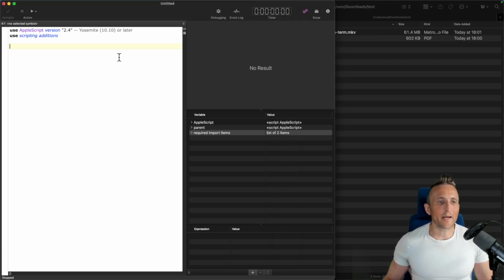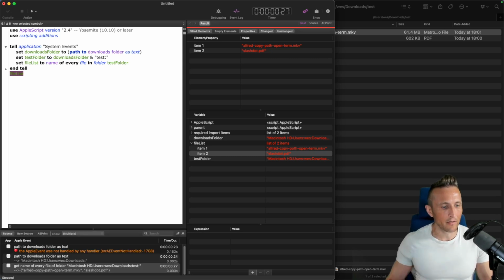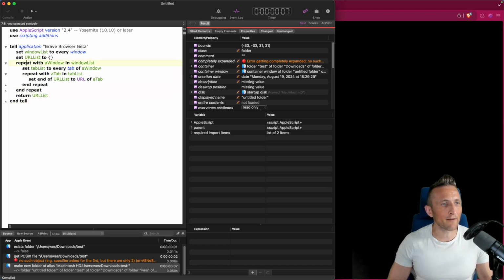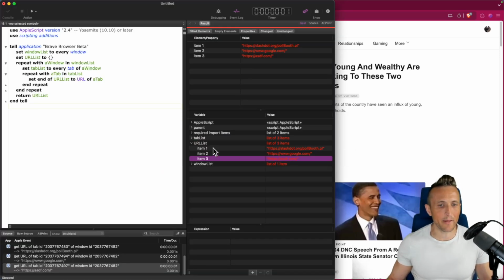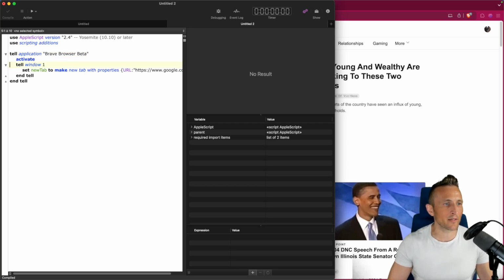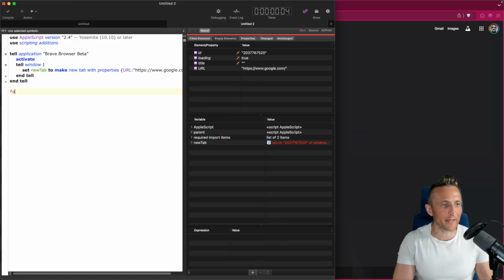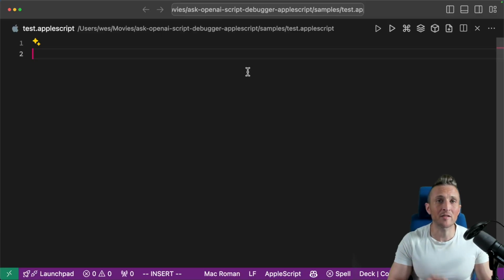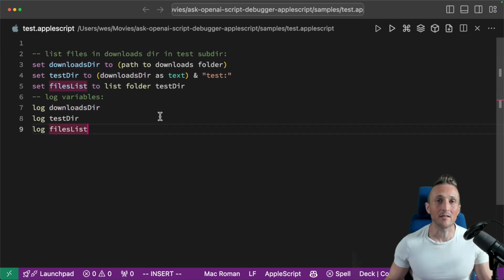Stop Writing AppleScript Alone in Script Debugger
I whipped up a quick implementation of my ask OpenAI helpers to work with Script Debugger and Editor. I was pleasantly surprised how well gpt4o performed to generate valid JavaScript to start working on macOS automation.